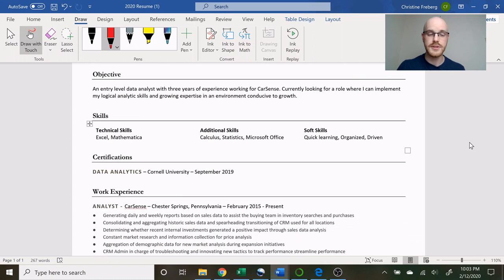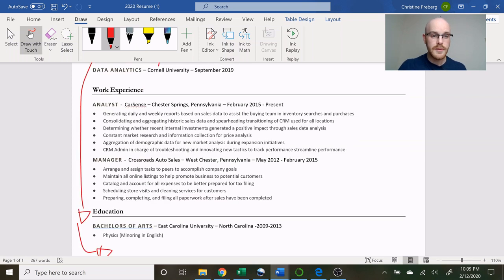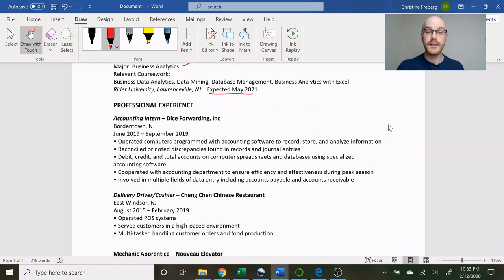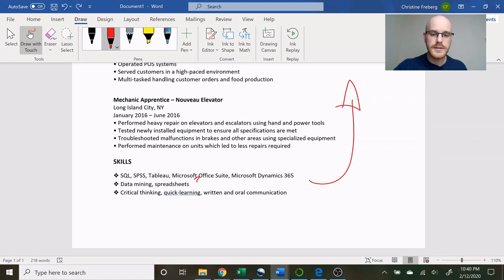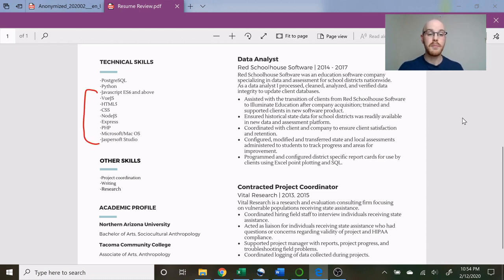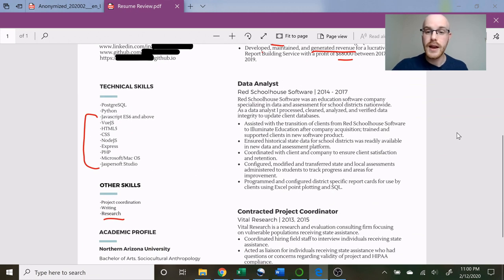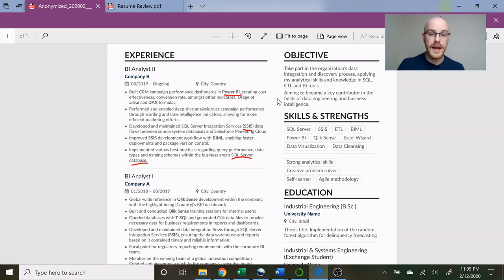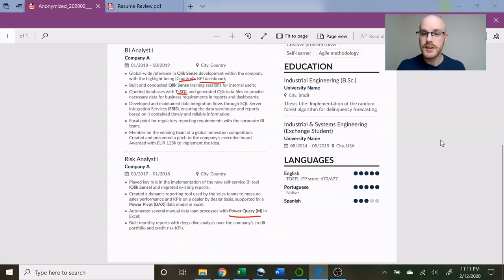Data Analyst Resume | Reviewing YOUR Data Analyst Resumes!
Data Analyst Resume | Reviewing YOUR Data Analyst Resumes!   // Today we are reviewing your Data Analyst Resumes! I recently posted a video where I went over The Complete Guide to Creating a Data Analyst Resume (link below) and in that video I asked you all to send me your resumes for me to review in a video. I had an overwhelming response and I feel that I will have to make another video in the future to accommodate for the extra resumes. Please remember that this is my personal opinion on your resumes. If you don't agree or think I am wrong definitely keep it how it is!

Thank you to all of you who made this happen! You are what makes this channel great!